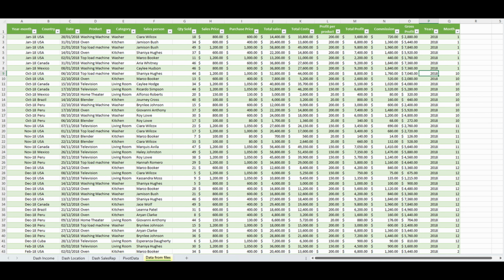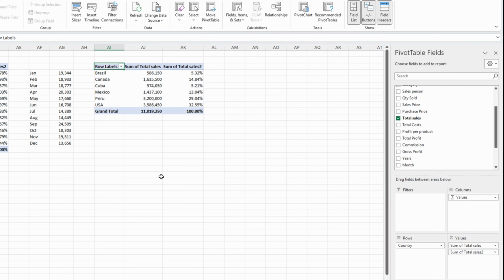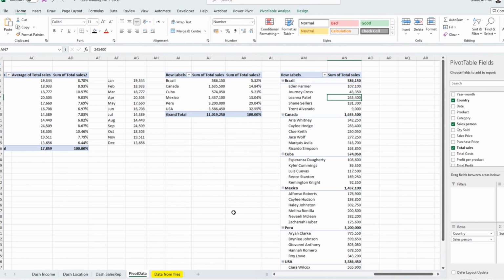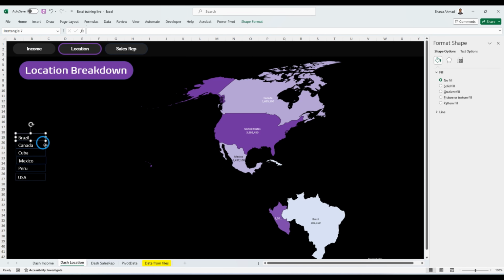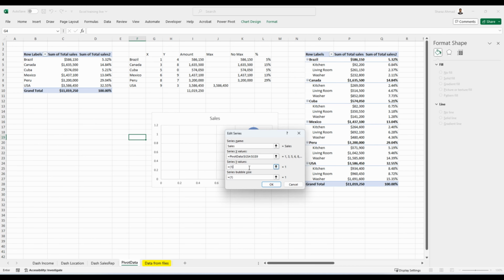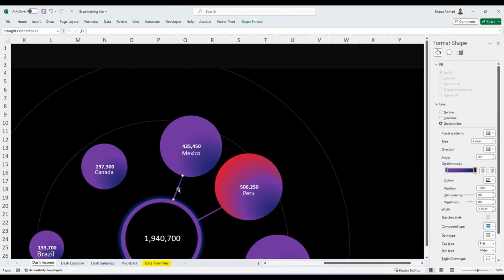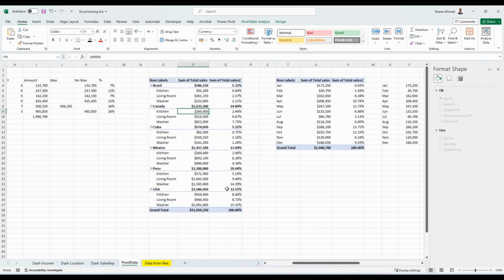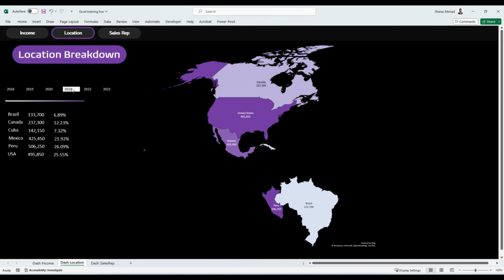Advanced Interactive Dashboard | Excel Dynamic Dashboard | XL Smart Lab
Learn how to create advance financial interactive dynamic dashboard showing income breakdown by country and category, by location or country on a world map chart and by sales representative for each year. This will cover the use of pivot tables, pivot charts, shapes, slicer, hyperlinking and much more.